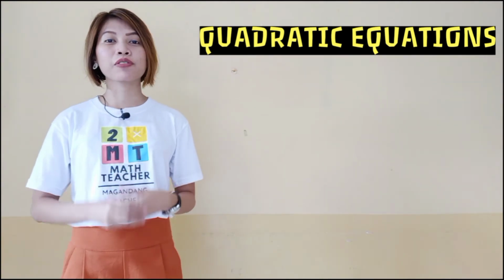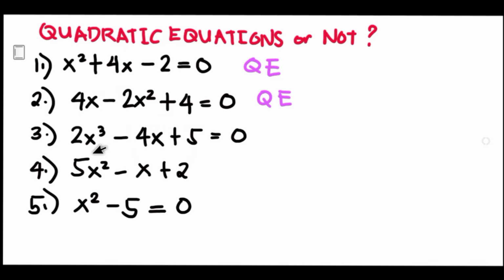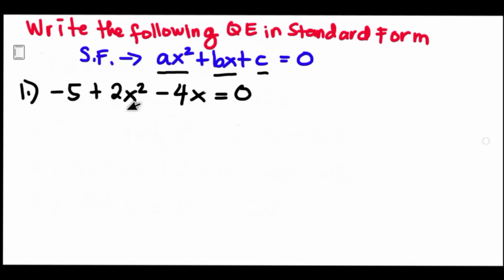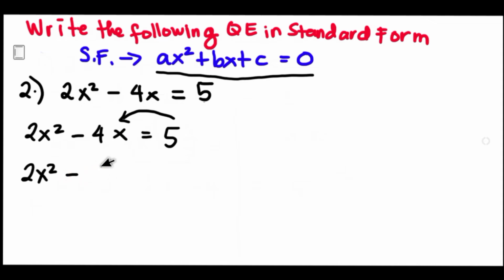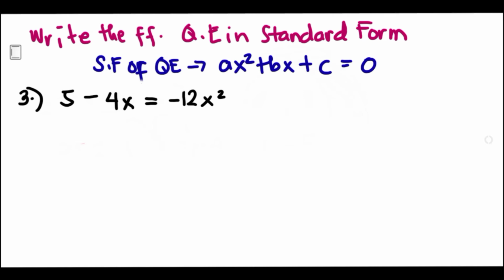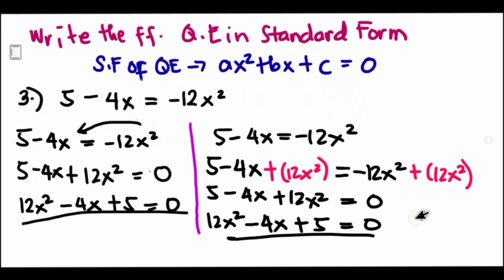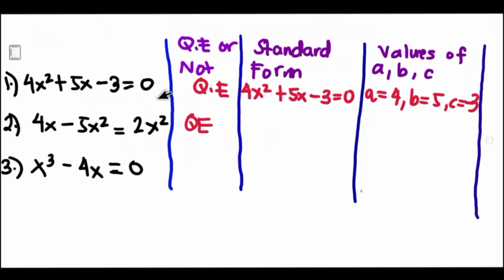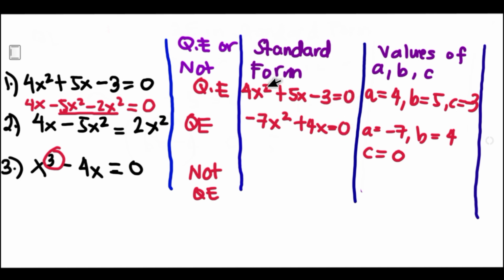Quadratic Equations (G9 Math: Q1: Module 1: Lesson 1)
Quarter 1
Module 1:
Lesson 1:
Quadratic Equations

This video lesson is nspired by the timeline of lessons in Grade 9 Math Module 1 of DepEd, made by Maam Ludivina A. Porcare and the rest of the team. We honor you po. Thank you po for the module, we'll utilize it well.